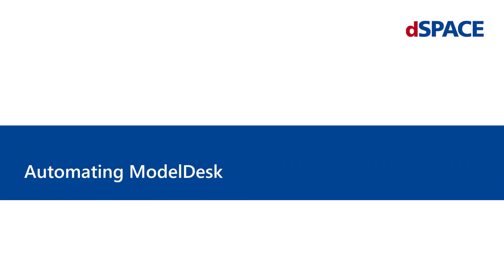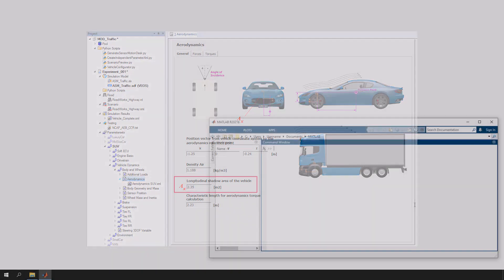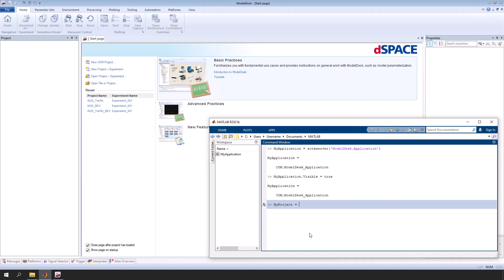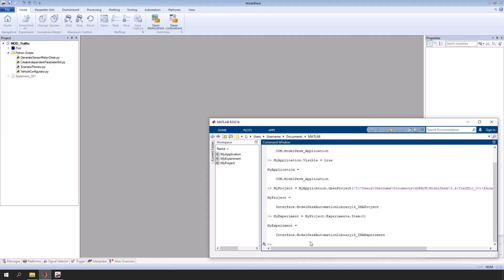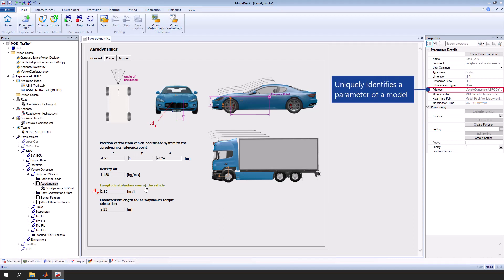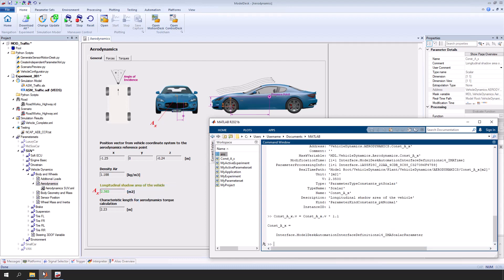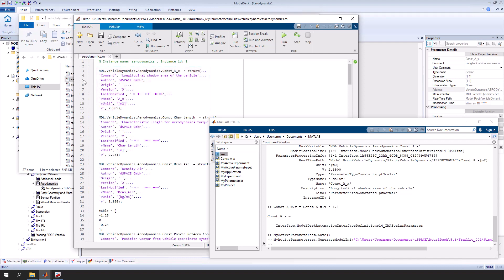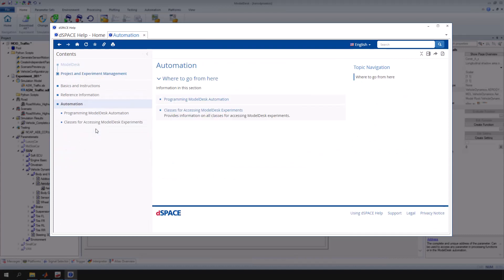First Steps with ASM (10): Getting started with automating ModelDesk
ModelDesk is a graphical user interface for simulation control, intuitive model parameterization, and parameter set management.
This tutorial video shows you how to automate ModelDesk.

ASM is a tool suite for simulating combustion engines, vehicle dynamics, electric components, and the traffic environment. The open Simulink models are used for model-based function development and in ECU tests on a hardware-in-the-loop (HIL) simulator.